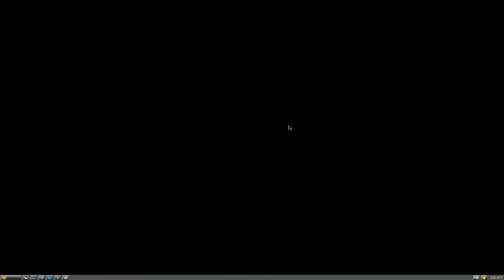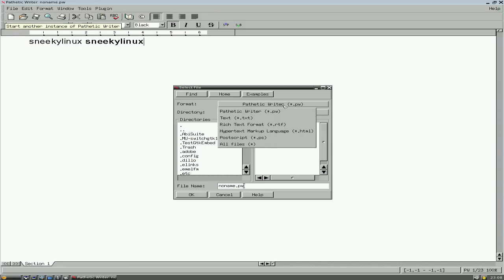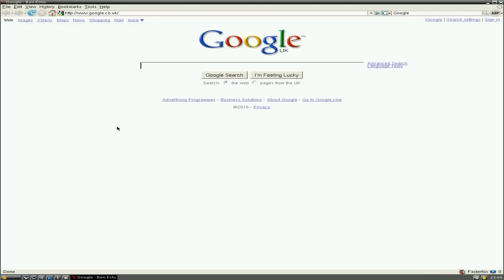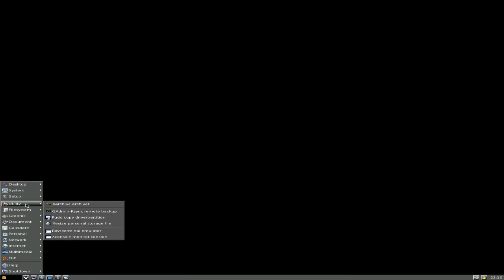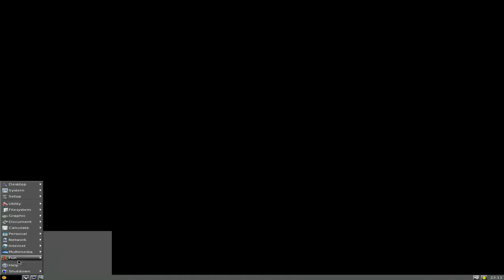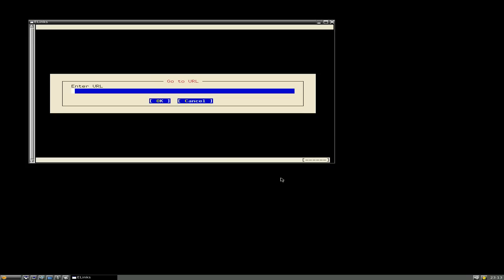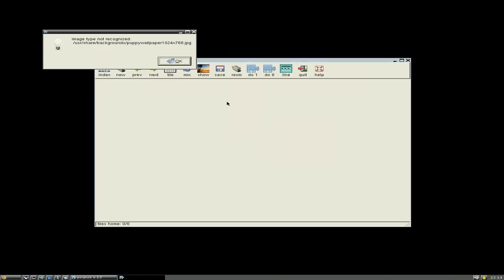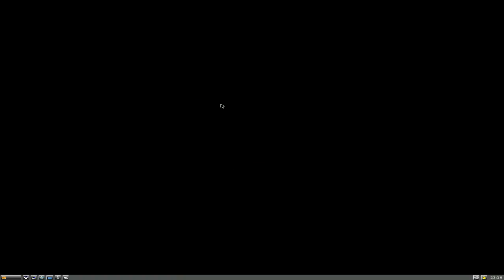Pulp.......this pup is all bones !!!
Pulp or puppy ultra light pup is another variant or puplett from the puppy linux community and this one is for really old hardware that you may have lying around gathering dust..
the list of programs is small and light,but don't expect to watch video's on it,but for just a general work station for just casual browsing and mail it is just fine.